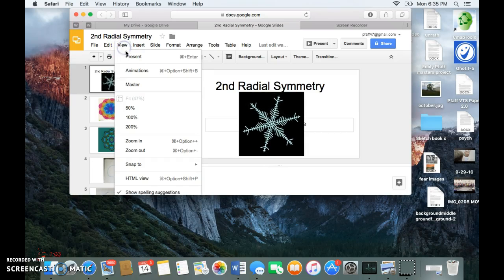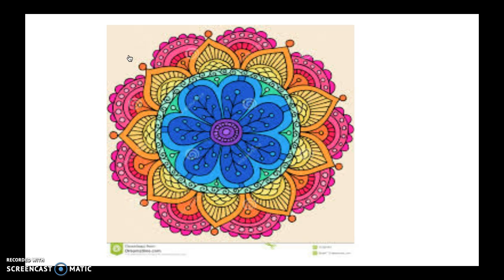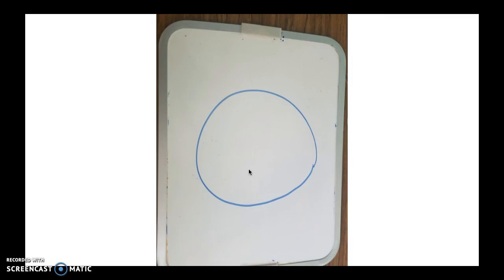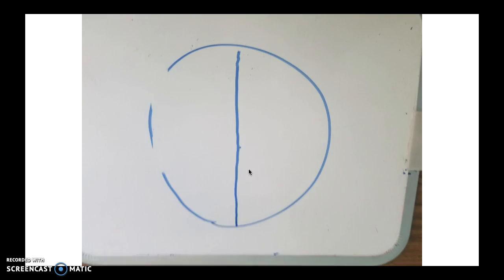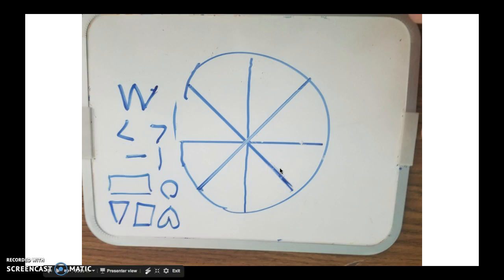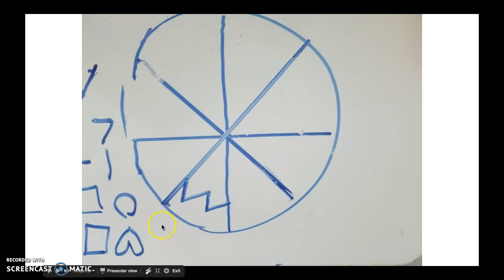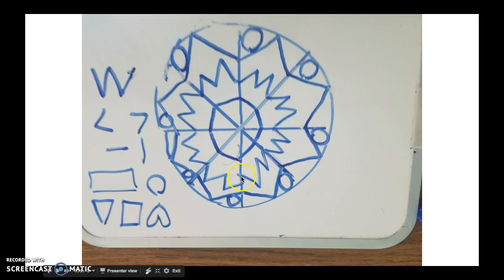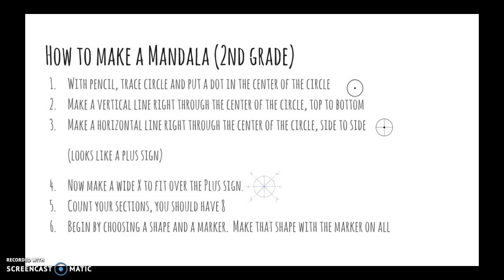2nd grade symmetry